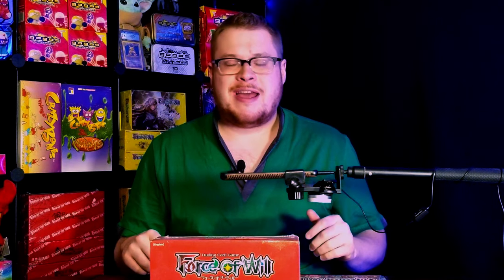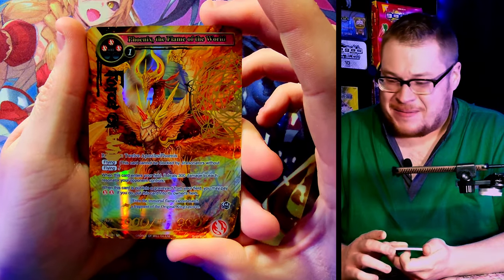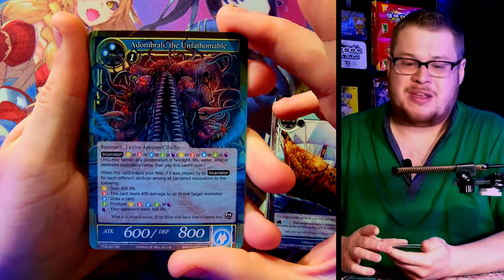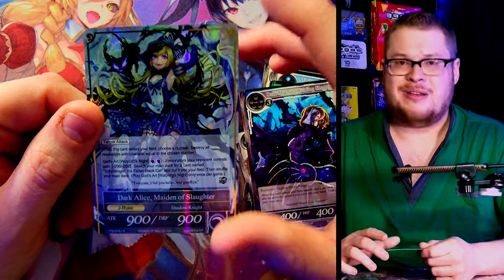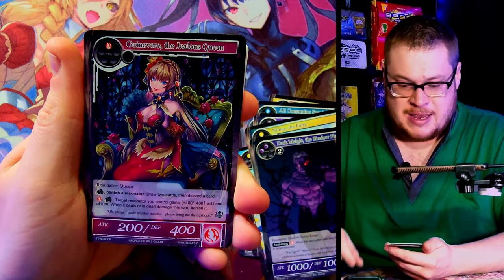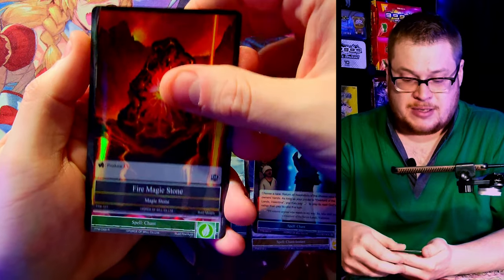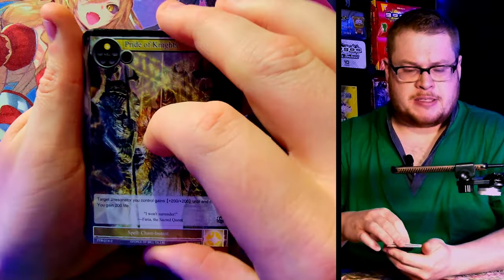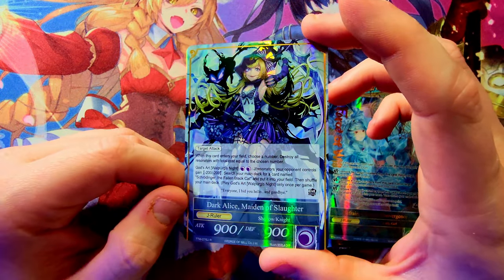Lucky Left GOD PACK! ⚡️ - The Twilight Wanderer Booster Box Opening | Force of Will TCG